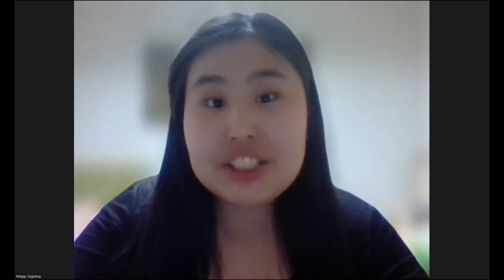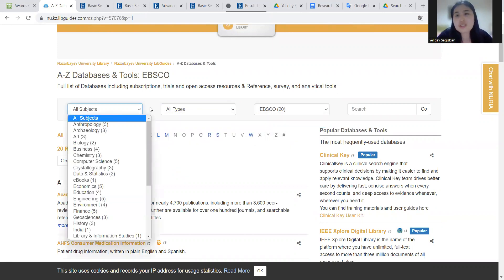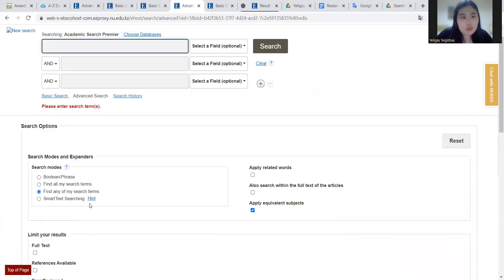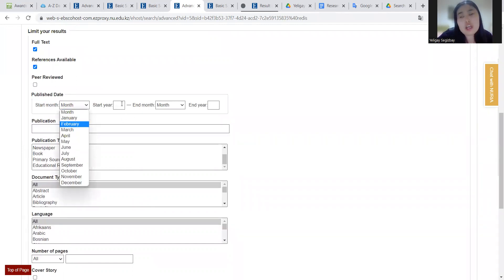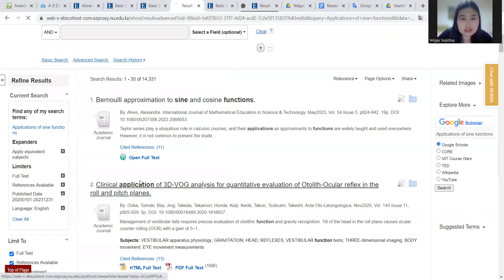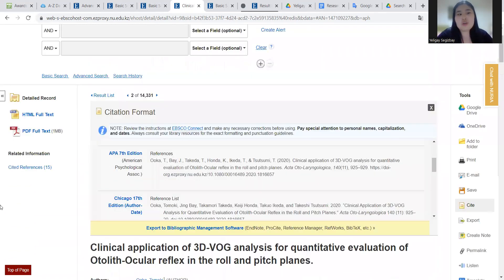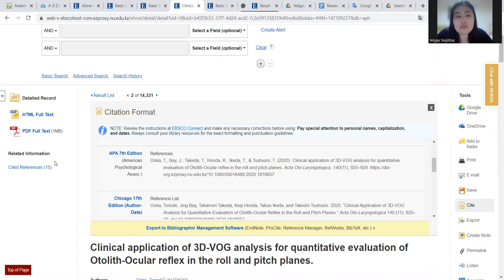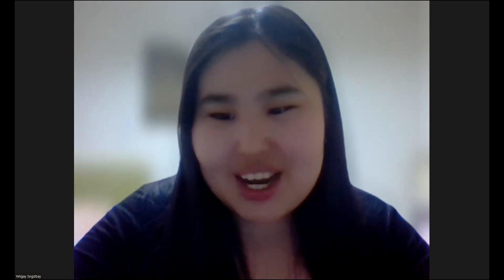EBSCO Awards: 4th-degree Award – Yeligay Segizbay, NU SSH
From March to May 2023, NU Library and EBSCO Publishing hosted an awards competition called "Best Practices in Using EBSCO Electronic Resources in Educational, Scientific and Social Activity!" among Nazarbayev University community members.

This competition aimed to recognize the innovative and creative use of EBSCO resources by NU students, faculty, and staff.

We are delighted to showcase the winning video clips across four categories:
* 1st-degree Award – Zulyar Kavashev, NU GSE
* 2nd-degree Award – Alisher Tlessov, NU GSE
* 3rd-degree Award – Adilet Shynggys, NU CPS
* 4th-degree Award – Yeligay Segizbay, NU SSH

We express our sincere appreciation for your involvement in the scientific video competition. You have demonstrated remarkable knowledge and professionalism, along with the ability to communicate your thoughts creatively and effectively. We are incredibly proud to have the opportunity to see the works of such gifted individuals.

We extend our thanks once again for your participation and wish you continued success in your scientific and educational endeavors!